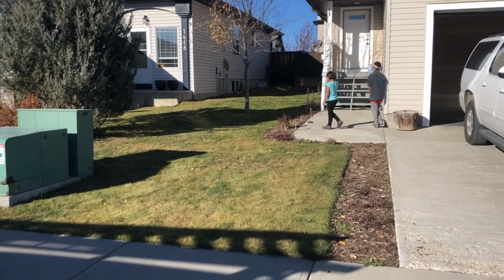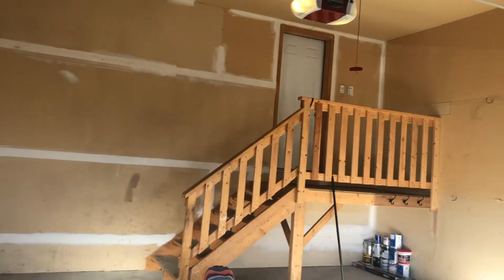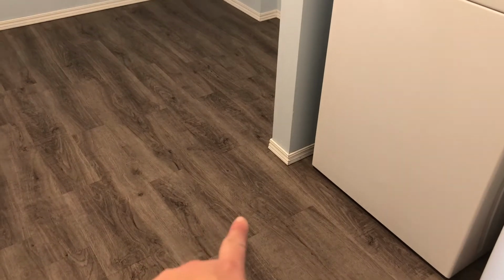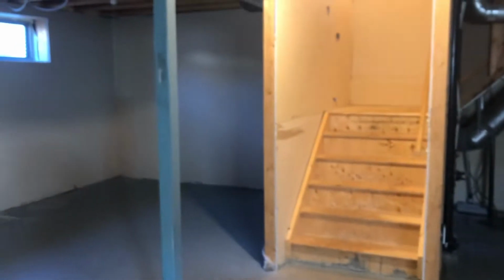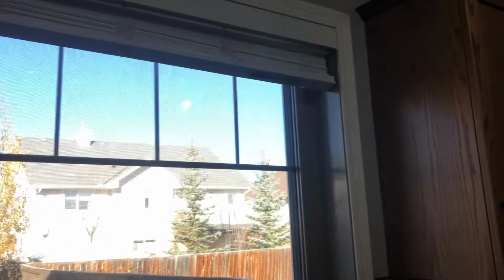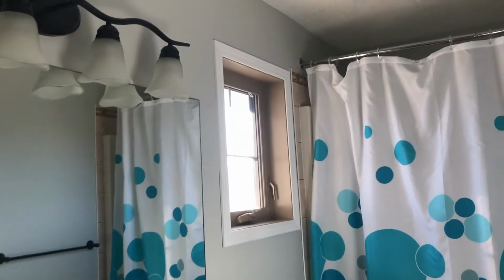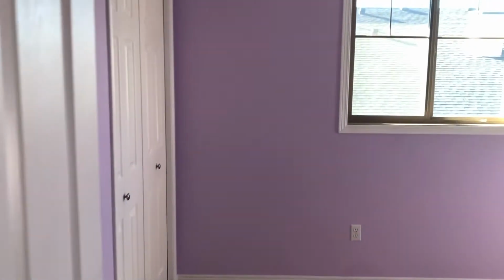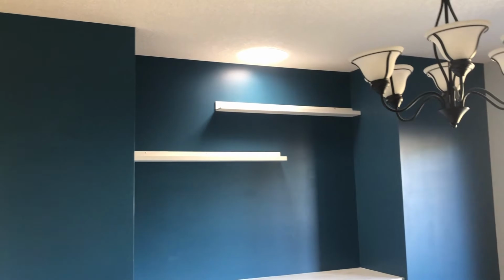3 Years of Home Renovations & Updates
A look at the updating and changes we made to our home in th last 3 and half years.

We are a family of 7 that homeschools on the Canadian prairies.

😀 Like to save money?